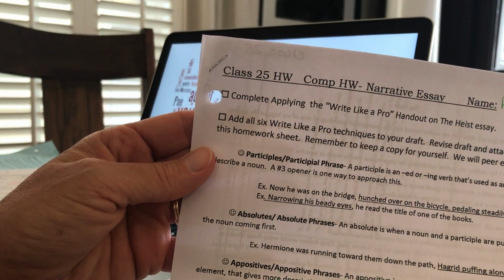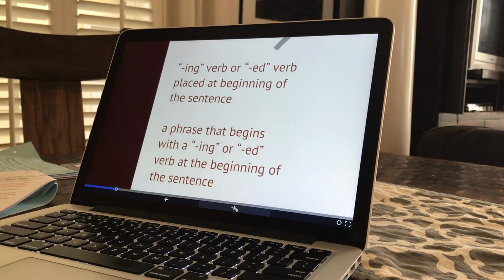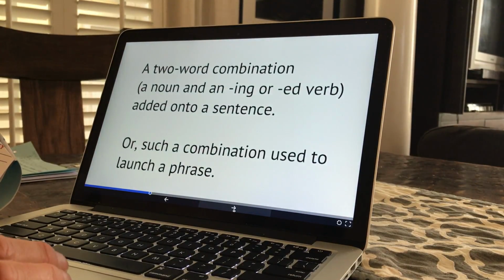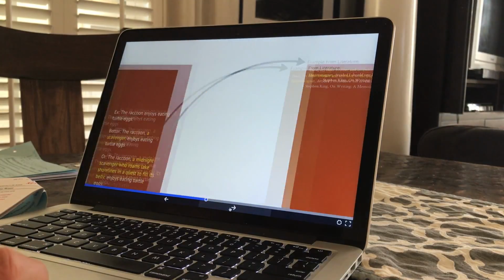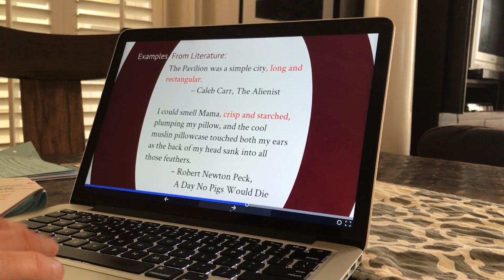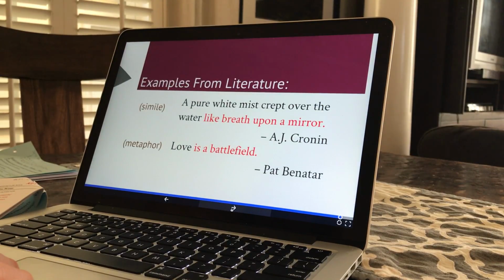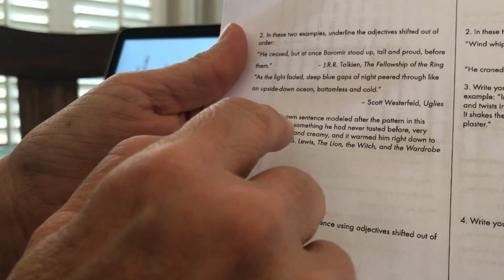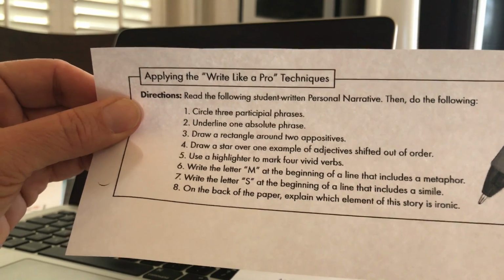Missed Class Overview- Will, Robbie, and Cam